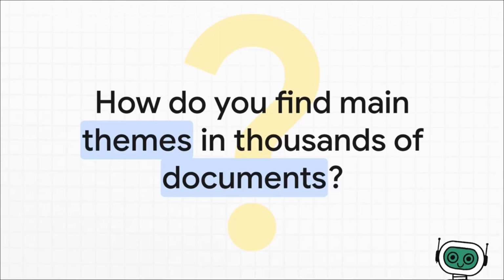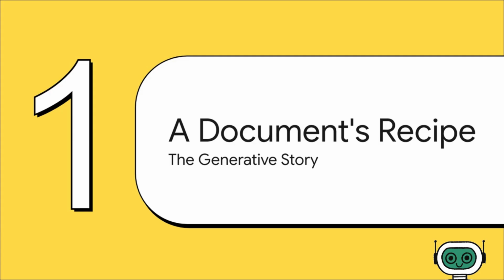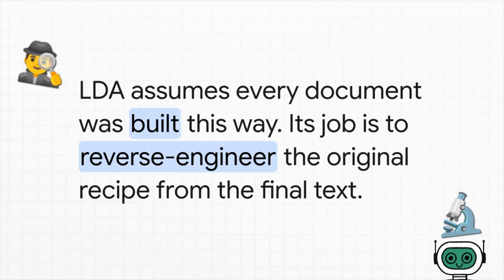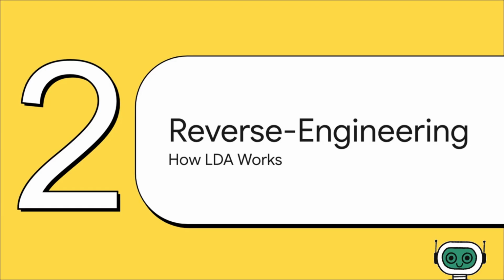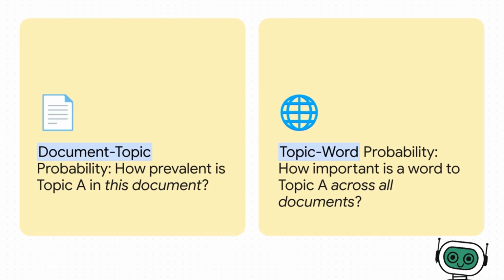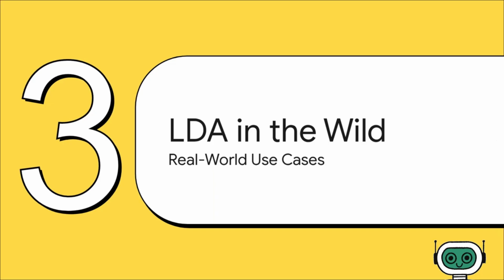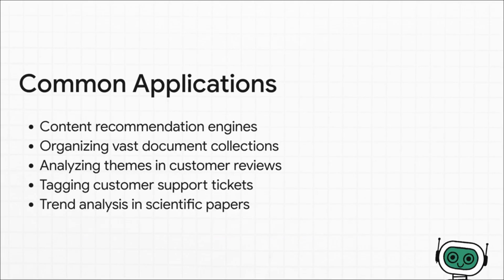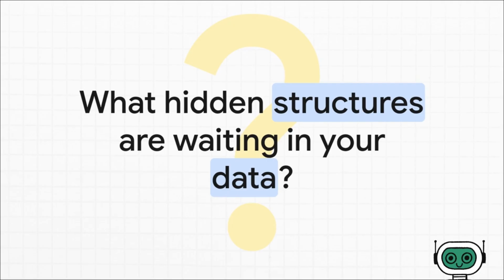How AI Finds Topics Without Reading the Text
When you have thousands of documents, reading them one by one isn’t possible — topic modeling helps machines discover themes automatically.

In this video, we explain topic modeling from first principles. What topic modeling is, how Latent Dirichlet Allocation (LDA) works intuitively, and how models uncover hidden topics in large text collections.

You’ll learn:
• What topic modeling actually does
• Why topic modeling is useful for large text data
• The intuition behind Latent Dirichlet Allocation (LDA)
• What topics and word distributions represent
• Where topic modeling is used in practice

Whether you’re a beginner, student, or developer, this video will help you understand how machines organize text into themes in just a few minutes.